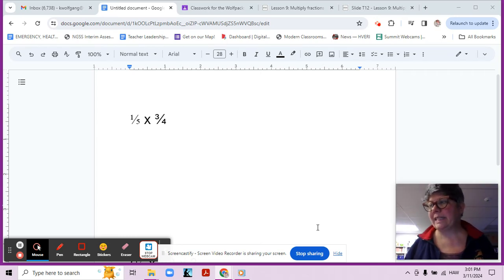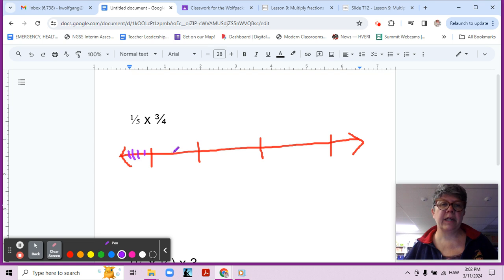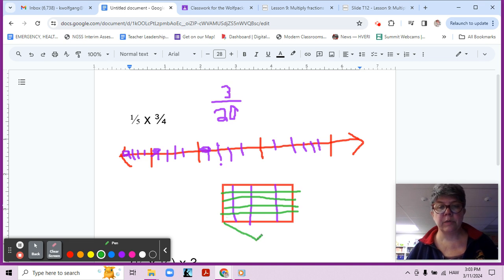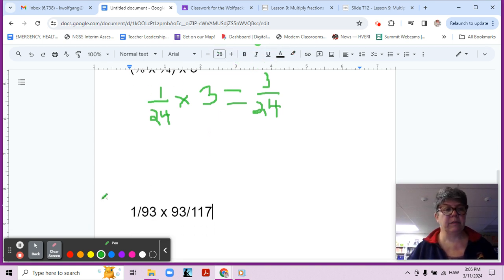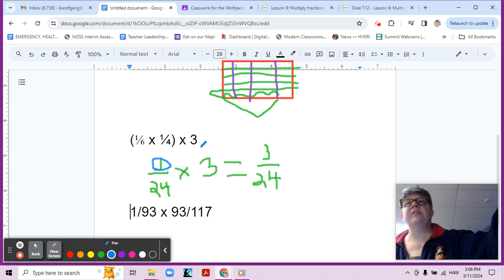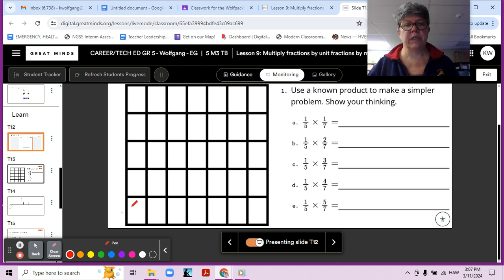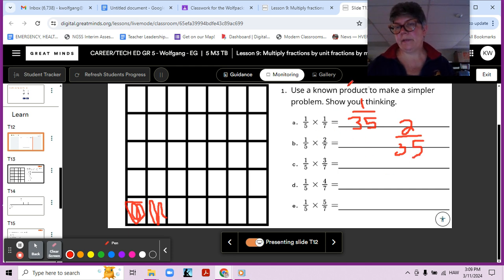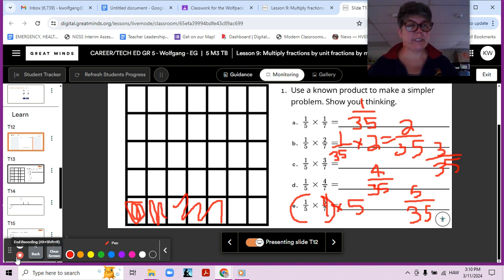Module 3, Lesson 9, Video 1, Eureka Math Squared, Grade 5